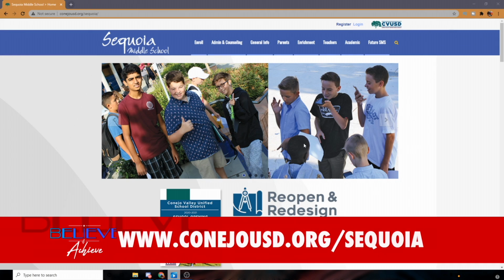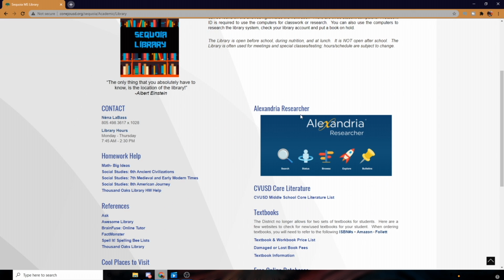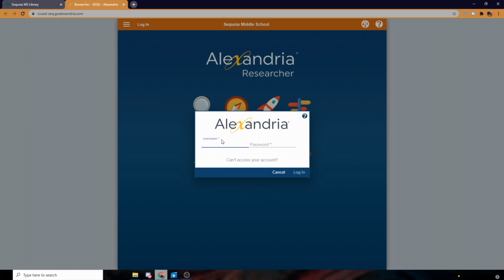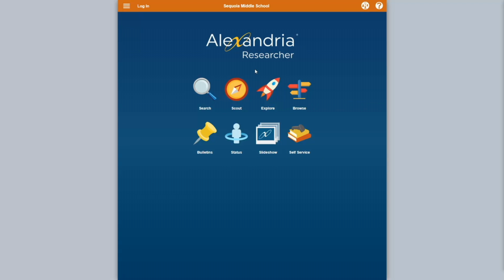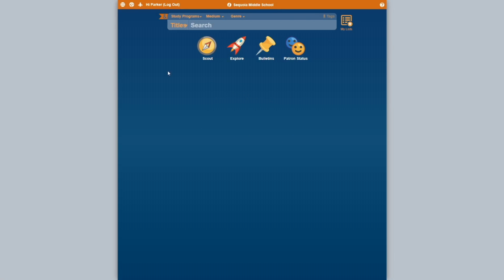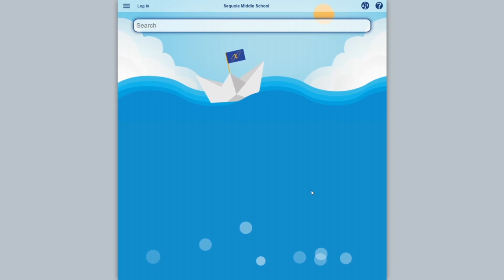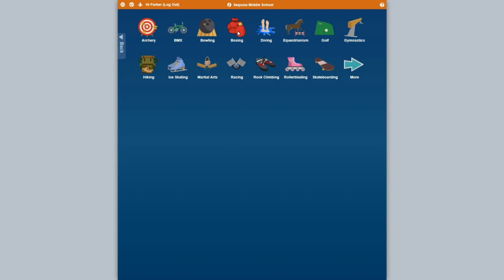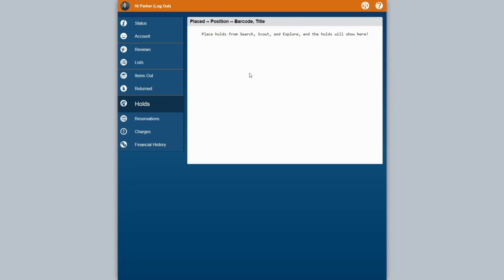Alexandria Researcher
Interested in checking out a book from the Sequoia library? Here's a quick guide on how to use Alexandria Researcher.